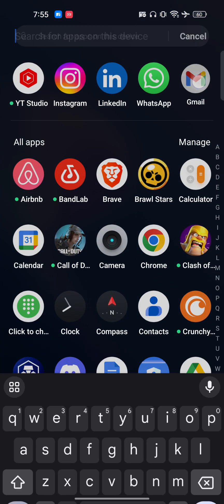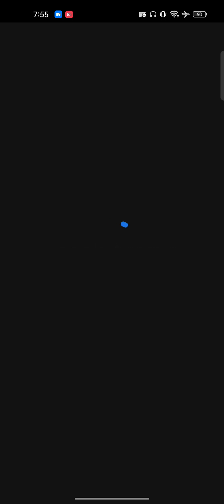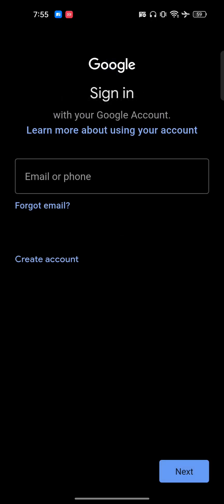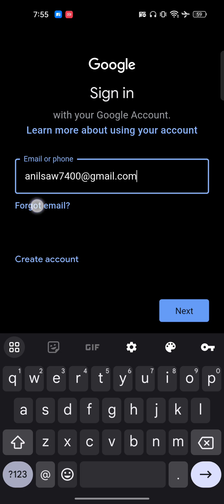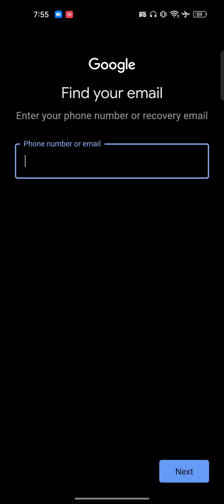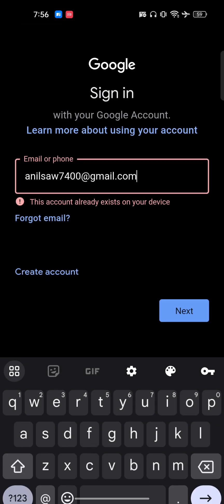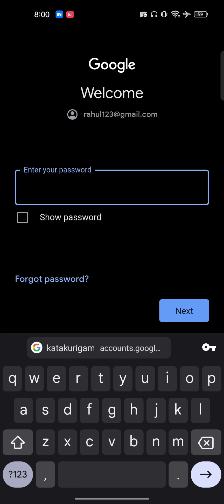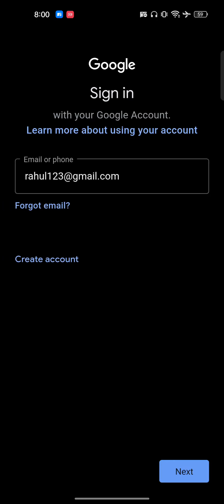How to Recover Gmail Account Without Phone Number and Recovery Email (Best Method)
If you are looking for a video about How to Recover Gmail Account Without Phone Number and Recovery Email. In this video, we're going to show you How to Recover Gmail Account Without Phone Number and Recovery Email. This is useful if you want to know How to Recover Gmail Account Without Phone Number and Recovery Email. You will learn How to Recover Gmail Account Without Phone Number and Recovery Email. That's easy and simple to do from your phone, laptop, or PC.